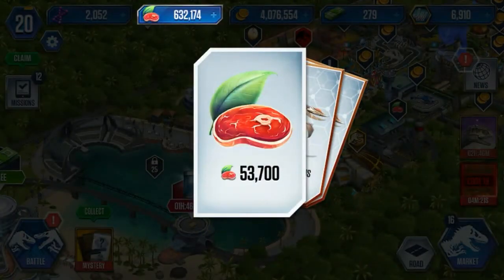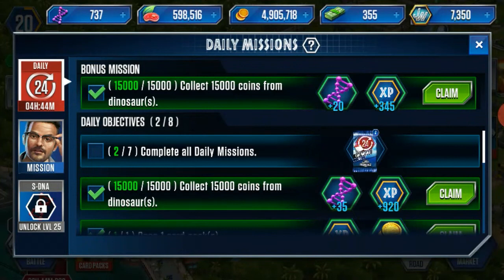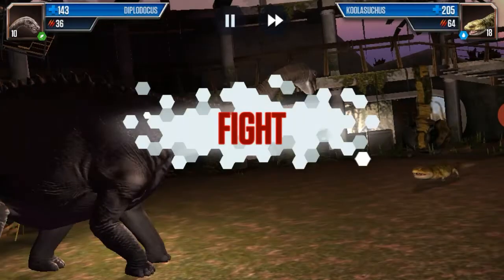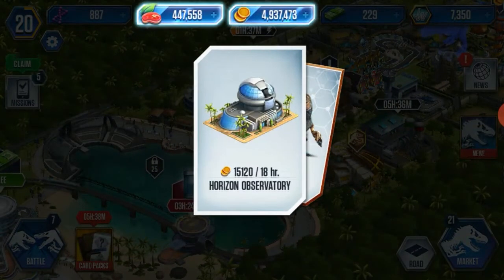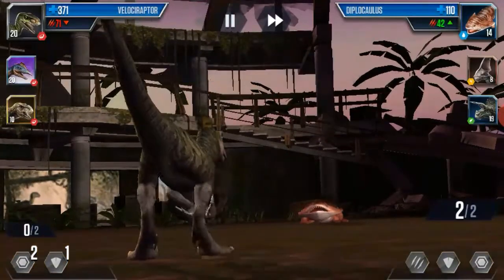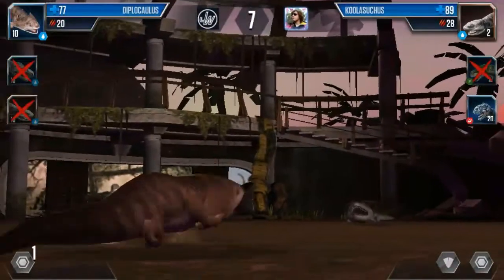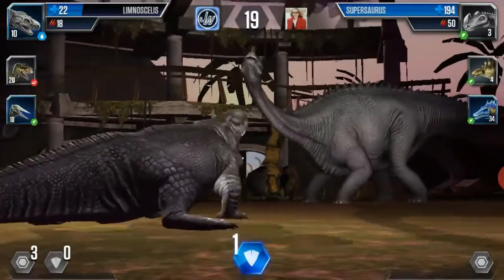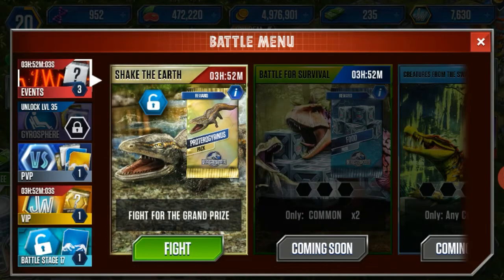KUNG FU DINOS! || Jurassic World The Game Ep. 17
KUNG FU DINOS! || Jurassic World The Welcome to the another episode where today I'm going to get more dinos but of course we need to get through battles first so come join me to victory!!